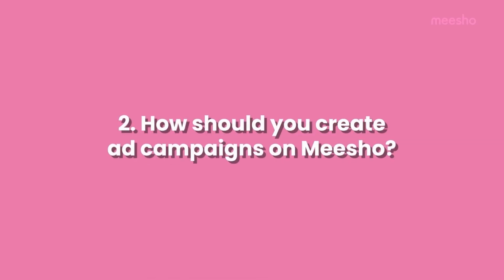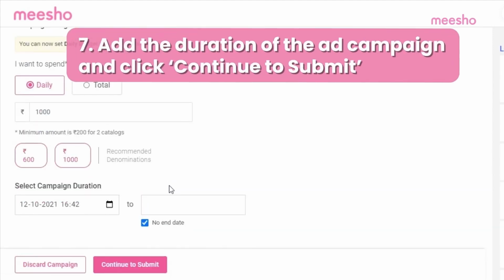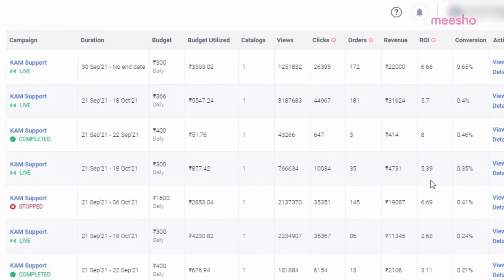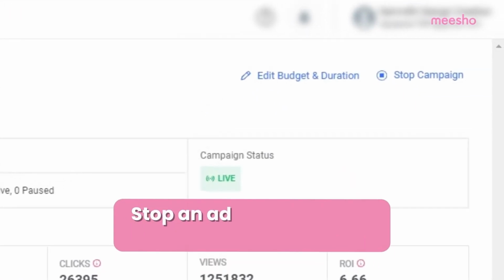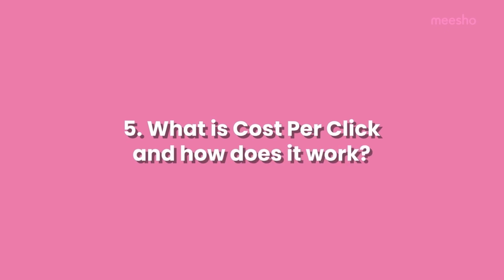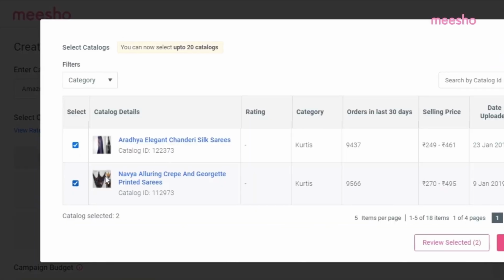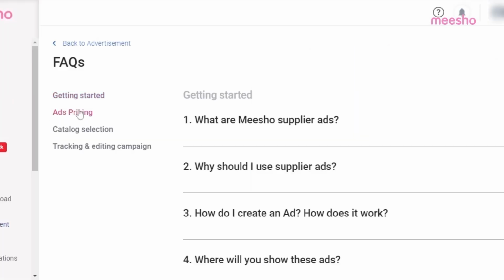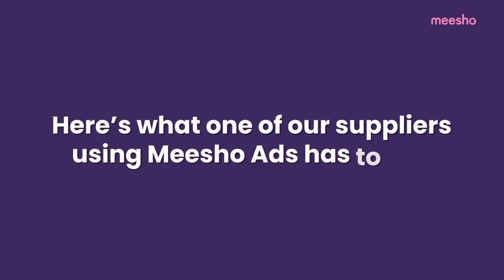✔ Boost Sales Using Ad Campaign on Meesho | Beginners PPC Tutorial | Product Promotion Advertisement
Grow your sales hassle-free by advertising your catalogs and boosting their visibility. List your products when and where customers are searching for them. If you run advertisements on products, when a customer searches or browses for products within your category, your products are shown on top. The best part? You’re only charged if a customer clicks on your ad. This video is perfect to understand Meesho ads for beginners.

0:00 Introduction
0:47 Creating ads
1:53 Ad placement
2:09 Ad performance
2:35 Ad charges & PPC
2:59 Grow business with ads
3:17 Supplier testimonial

Here’s how to promote your listings and create ads on Meesho:

Step 1: Log into the Supplier Panel and click on ‘Advertisement’ on the left.

Step 2: Click on the ‘Create New Campaign’ button.

Step 3: Enter a suitable campaign name, select catalogs you wish to advertise on Meesho, add a daily or total budget for your campaign, set the duration of your campaign or select ‘No end date’ and click on ‘Continue to Submit’. Verify the details on the summary page and take your ad campaign live by clicking on the ‘Submit’ button.

Product listing ads on Meesho show on top slots when a customer searches for a category or product you are advertising for. The ads look like usual catalog listings with an ‘Ad’ tag.

You can judge the performance of your ads from the Ads Performance Dashboard. It has data about your ad campaigns that allows you to evaluate your campaigns’ performance. Find the revenue earned from each of the ad campaigns here. Use it to optimize your ads and run better ads in the future.

Advertising on Meesho boosts the rank of your catalogs. It means higher visibility, leads to more clicks and increases orders. By being present at the right place at the right time, your catalogs get more orders.

Now that you know how to boost your sales using the Meesho advertisement feature, sign-in and boost your sales today!